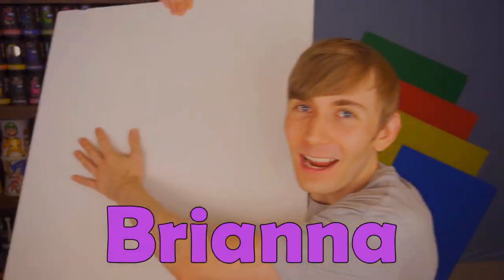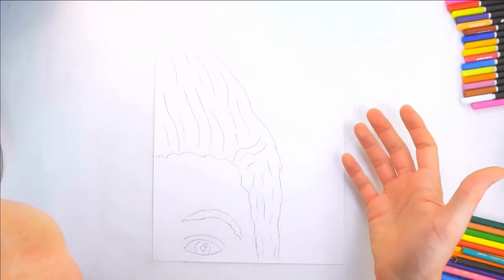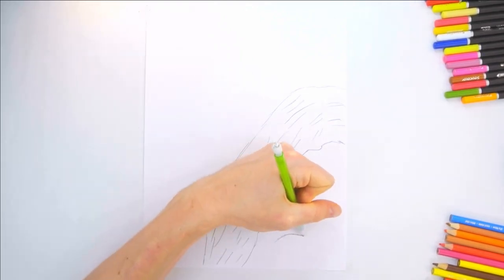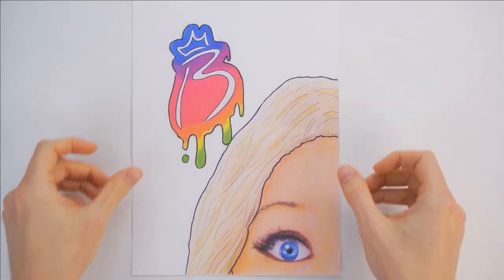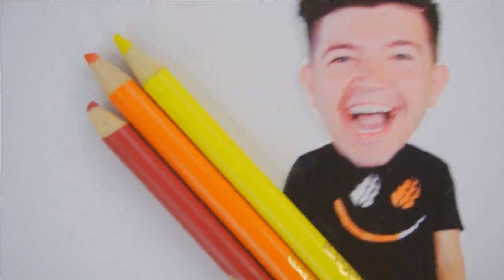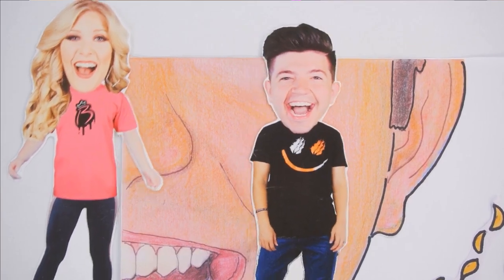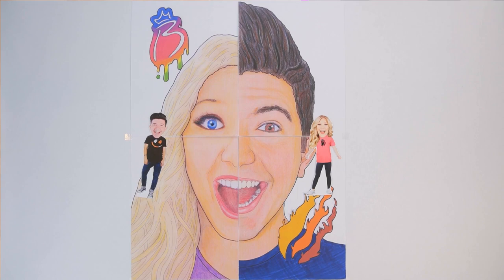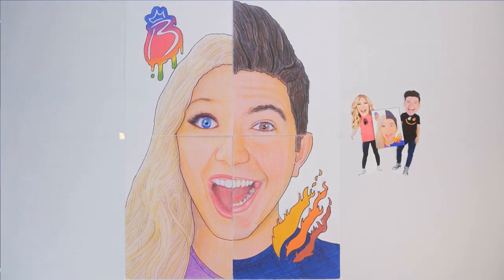Drawing PRESTON & BRI (My Best Drawing so FAR)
Preston and Brianna Sent ME BACK to Extreme ART SCHOOL First to finish Art CHALLENGE WINS Best Drawing Hacks and Tricks